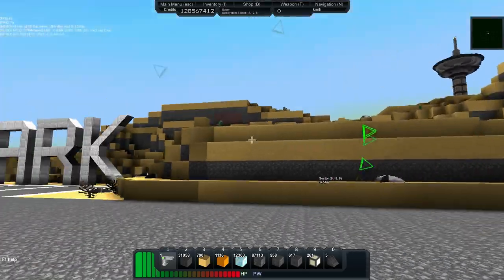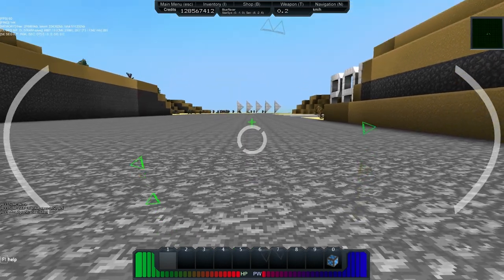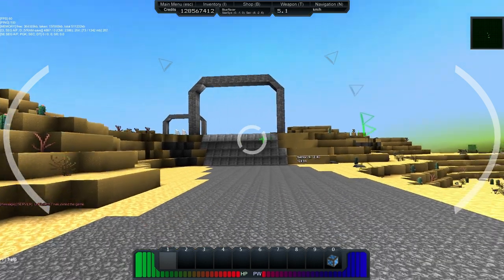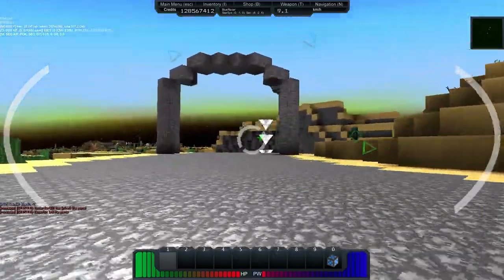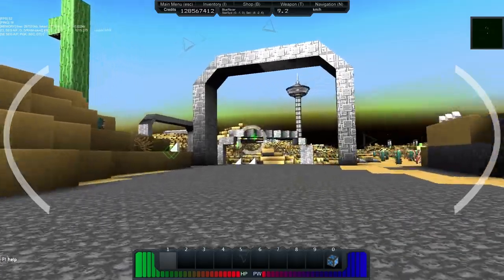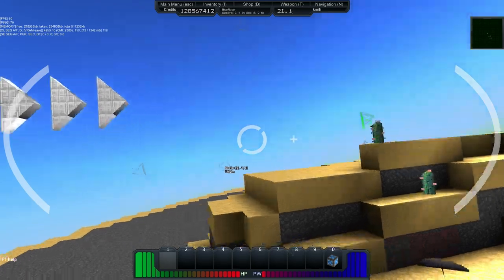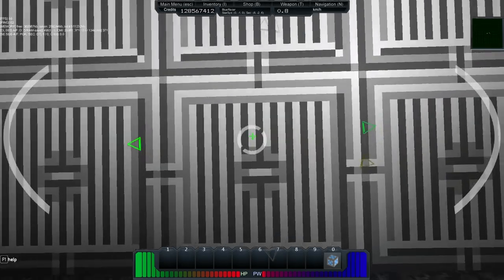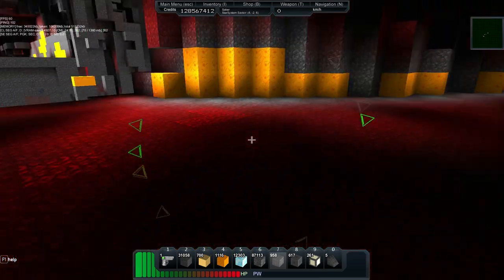StarMade - Skid Racing Tutorial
Hey everybody, I just wanted to make a quick walkthrough of how to drive the racecars as well as some tricky spots of my racetrack on the Thunderdome server.

You're more than welcome to join up (how to join server below) and test out the track, and if I'm not on you can build your own racecar just make sure that the ship has 1 thruster and a mass of 2.2.

If you're interested in joining the server then head to this stream and if Cap's streaming StarMade just type !whitelist [in-game name] to be whitelisted and !server to find out the IP.